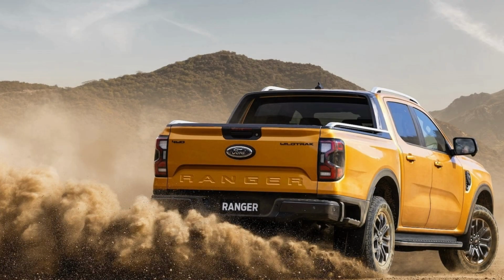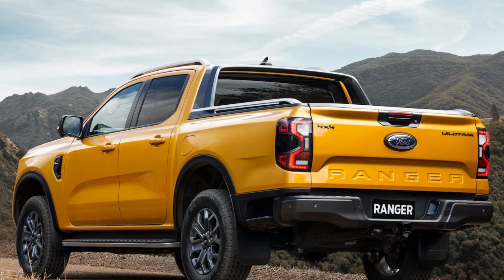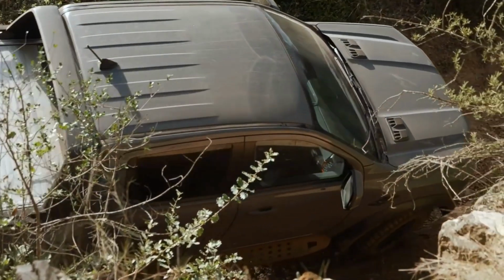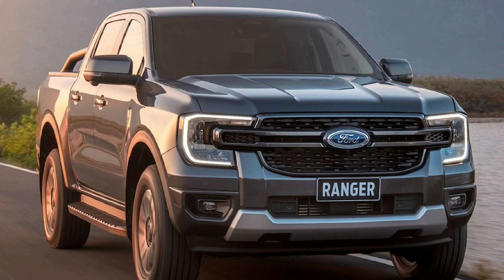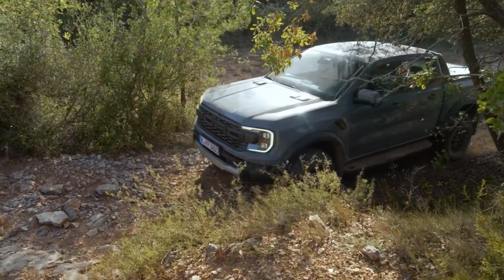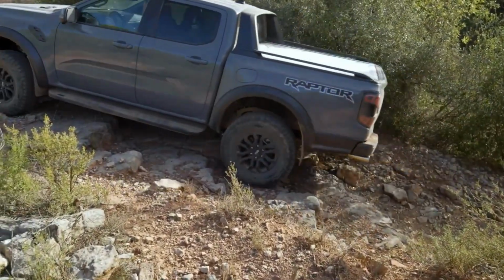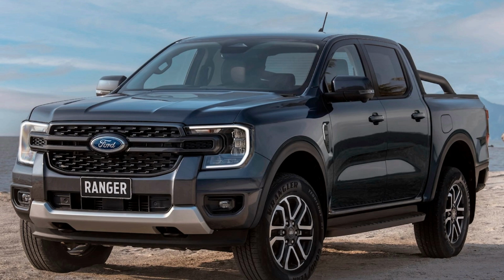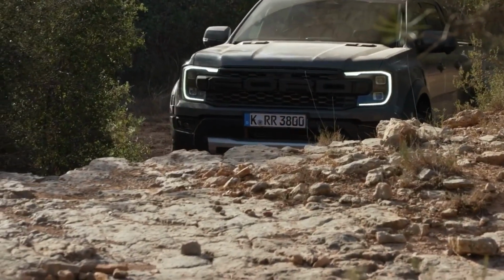This is the 2024 Ford Ranger Raptor, America It Belongs to You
The Cactus Grey paint job on the pickup may be seen in the photographs that were uploaded to the internet and shared on the Ranger6G forum. However, it does have orange reflectors installed in the front fenders, which distinguish it visually from the variant that is marketed elsewhere. Additionally, the third brake light was moved from its previous location on the tailgate to its new location on the roof of the cab. It also appears that the back window on the American model will be a small one that slides up and down.